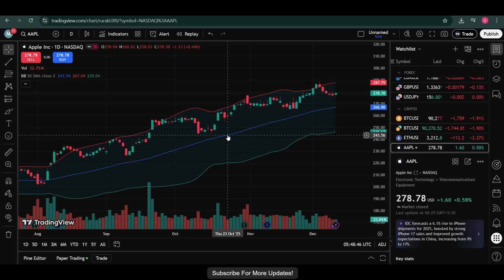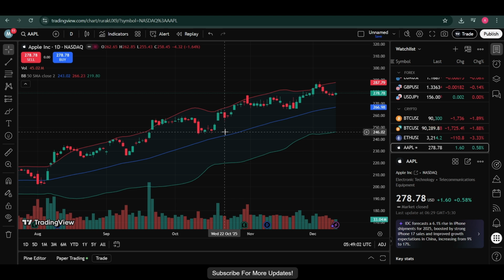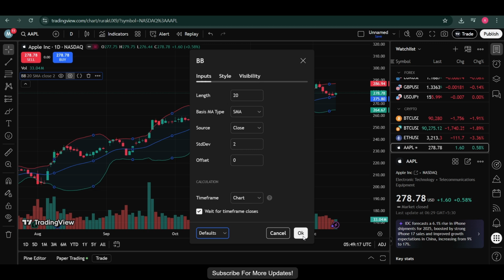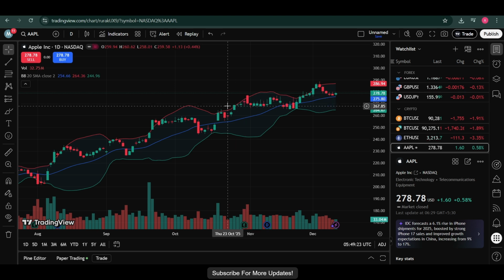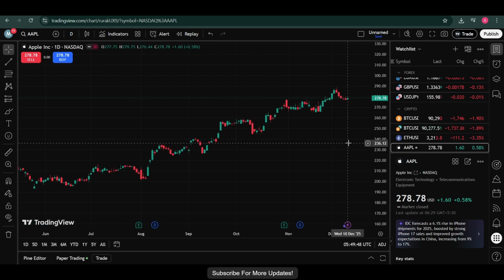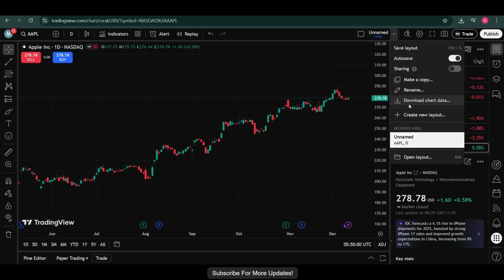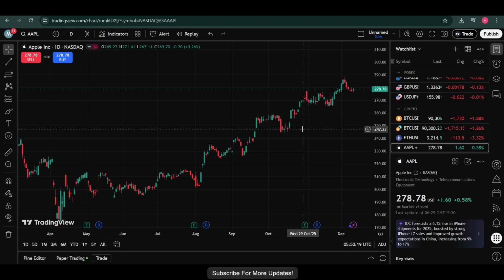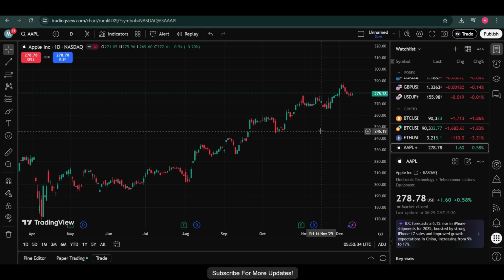How To Reset Chart To Default In TradingView (2026 Easiest Way)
Learn how to reset your TradingView chart to default — clear indicators, remove drawings, restore chart settings, or start with a brand-new layout. Perfect for traders who want a clean, uncluttered workspace.